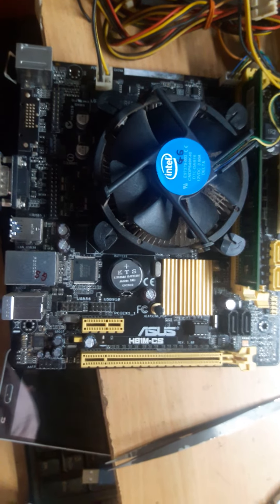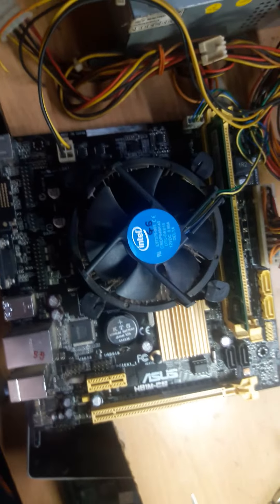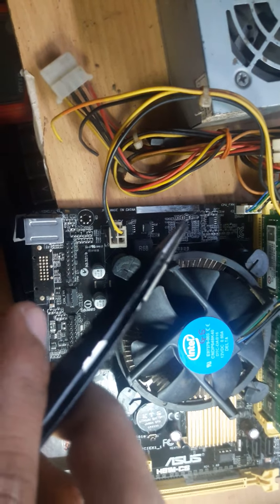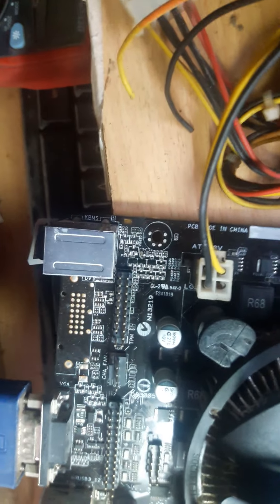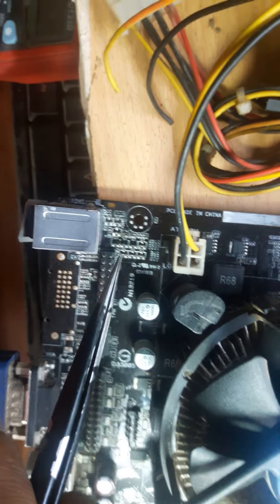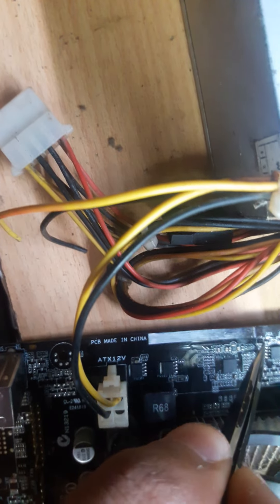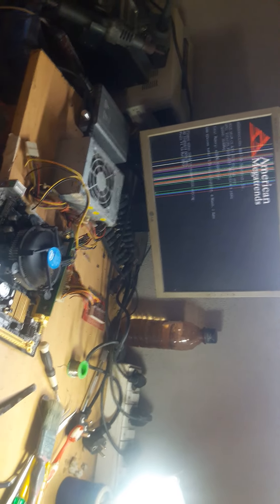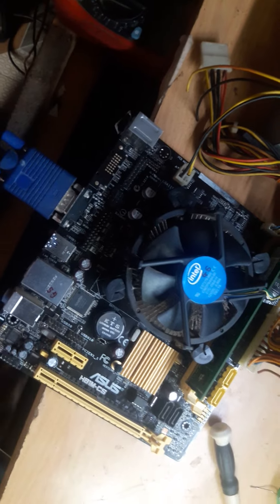Asus H81M-CS Fan spins and stops ll No Power ll